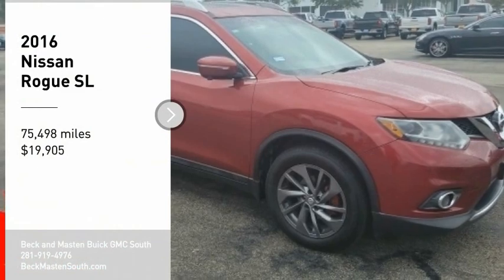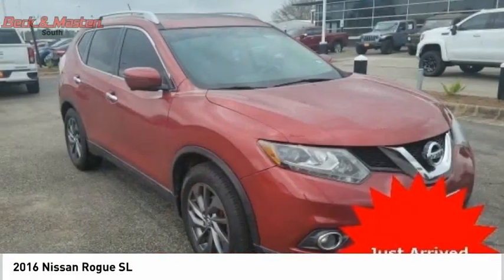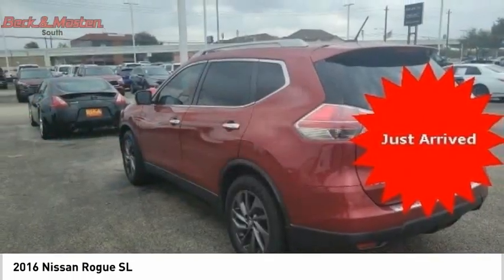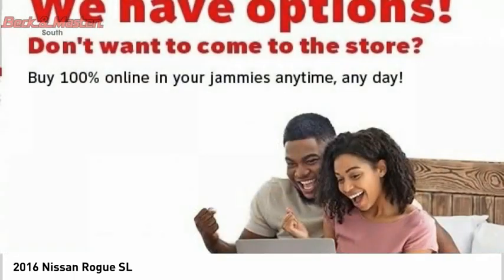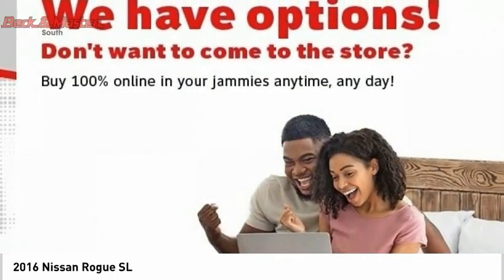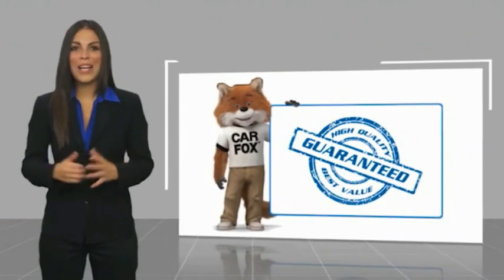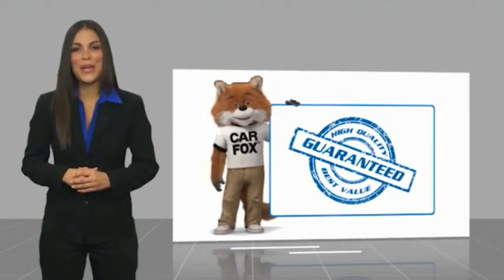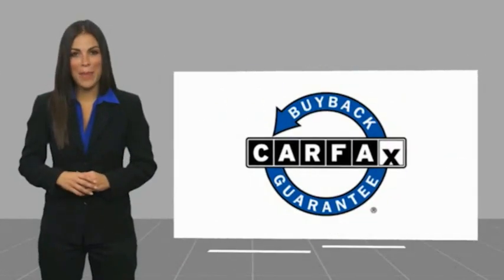2016 Nissan Rogue P11770B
2016 Nissan Rogue SL

This Cayenne Red 2016 Nissan Rogue SL might be just the crossover for you.  This one's a deal at $19,905.  Drive away with an impeccable 4-star crash test rating and prepare yourself for any situation.  For a good-looking vehicle from the inside out, this crossover features a charming cayenne red exterior along with a charcoal interior.  Don't wait until it is too late!